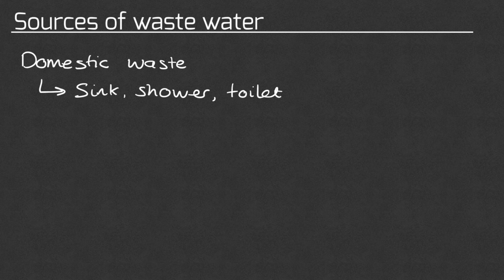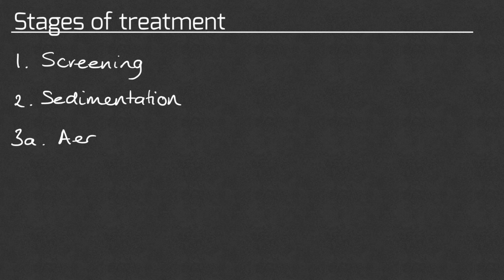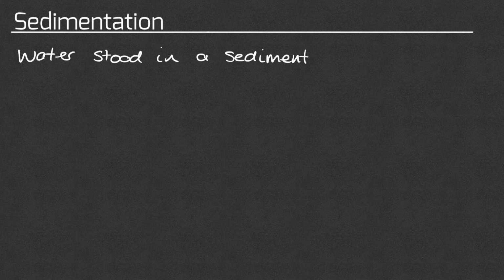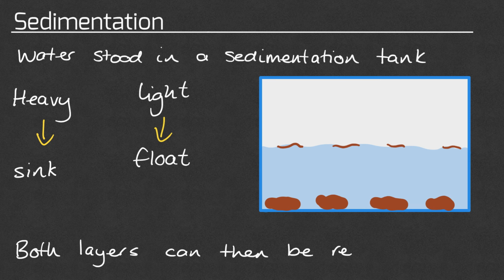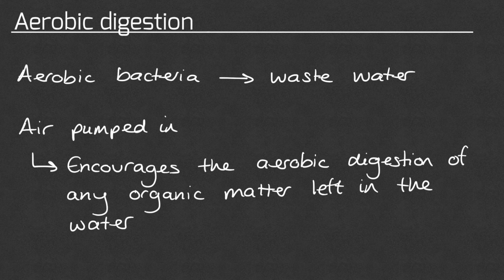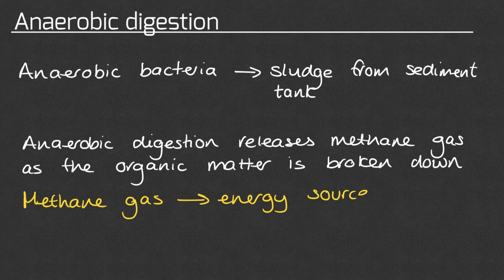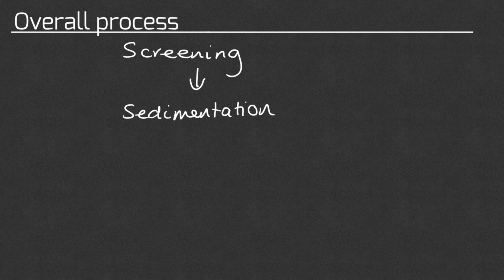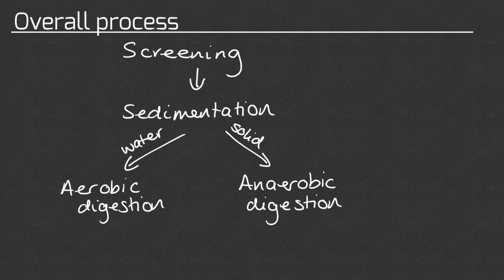Waste Water Treatment | GCSE Chemistry | 4.10.1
Lesson about waste water treatment from AQA GCSE Chemistry (4.10.1). Covers what waste water is and the stages in treating it.

Overview: 00:00
Waste water: 00:19
Treatment of waste water: 00:53
Summary: 03:19